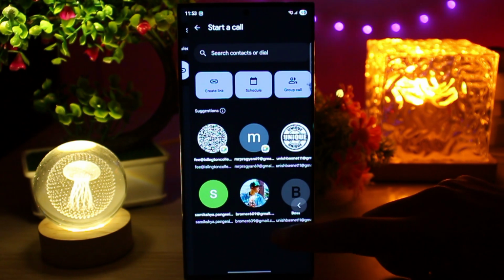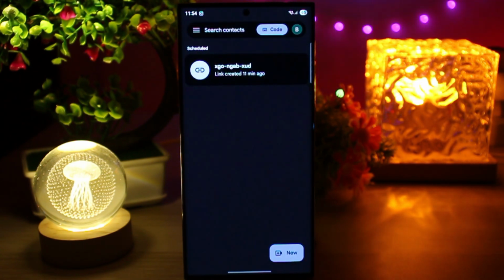How to Change or Add Background in Google Meet - Here's How You Can Do It // 2025 Edition